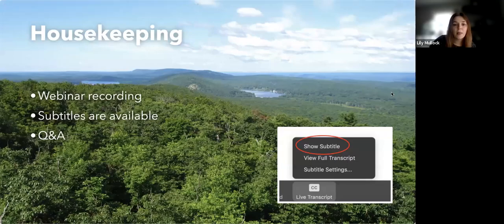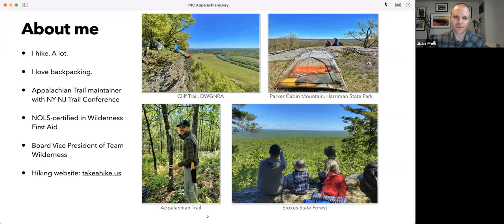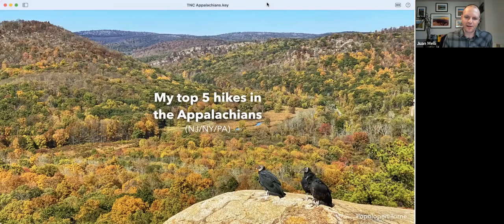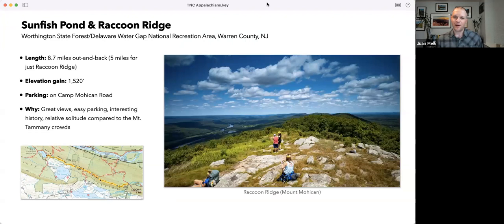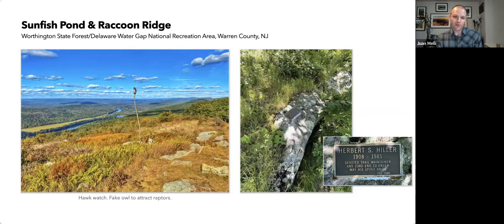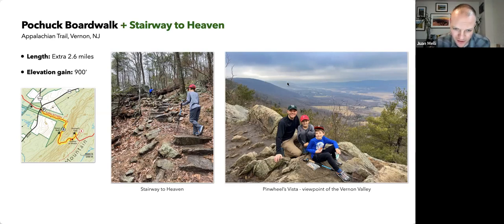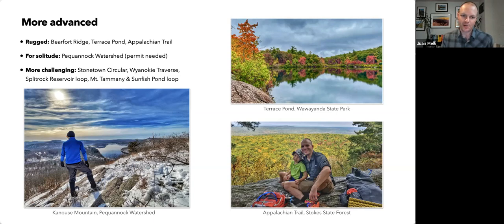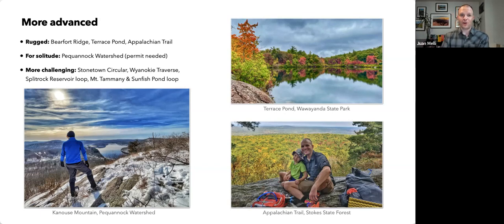Hiking the Appalachians webinar - The Nature Conservancy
In this webinar hosted by The Nature Conservancy, we presented our top 5 hikes in the Appalachians plus tips for new hikers.